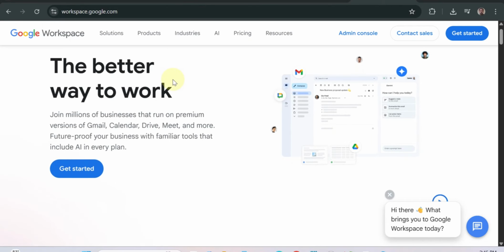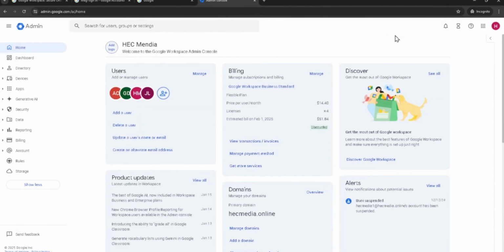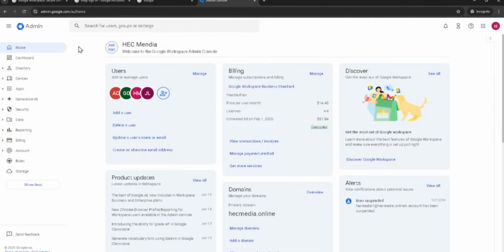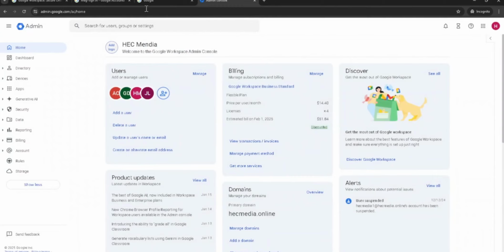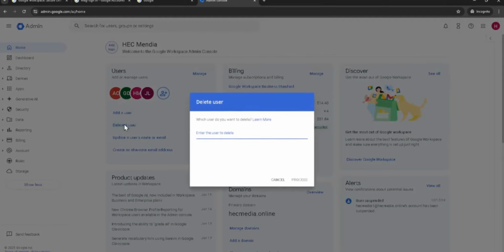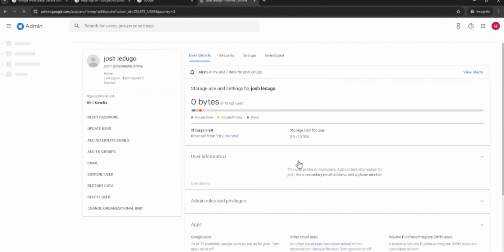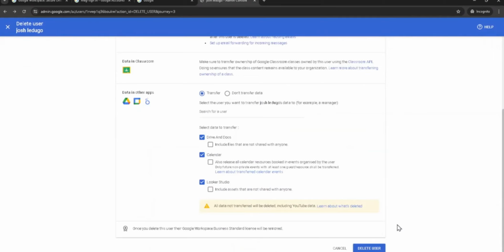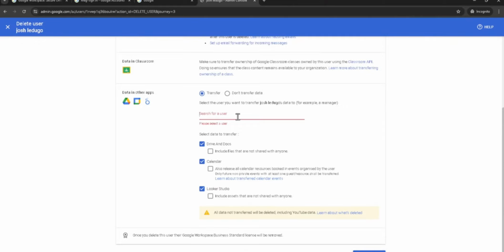How To Delete User Account In Google Workspace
In this video, I’ll show you how to delete a user account in Google Workspace the correct way.

Removing a user account is an important administrative task, especially when an employee leaves your organization or no longer needs access. Doing it properly ensures that sensitive data is secured and that licenses can be reassigned to other users.

In this step-by-step tutorial, you’ll learn:
• How to locate the user you want to remove
• What to review before deleting the account
• How to transfer ownership of files and data
• How to permanently delete the user account

By the end of this video, you’ll know how to safely remove a user while protecting important company data.